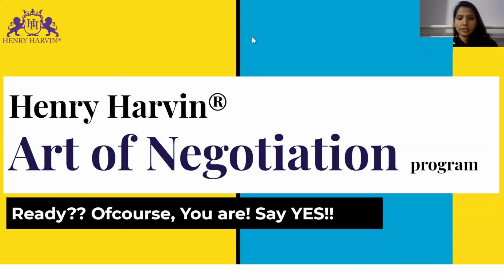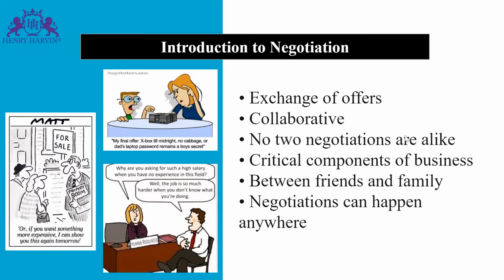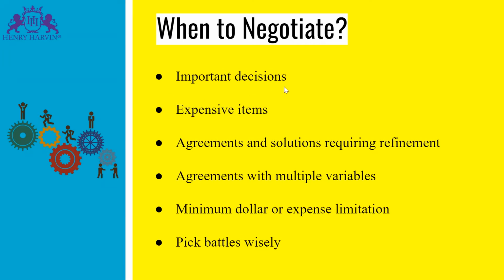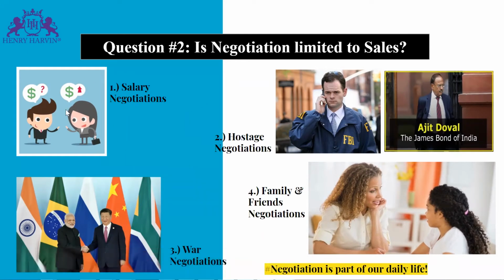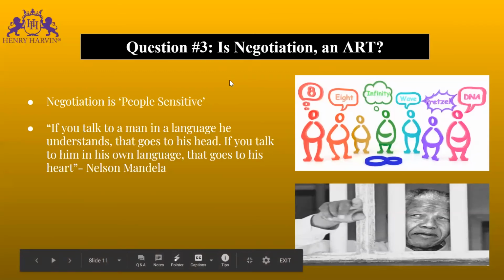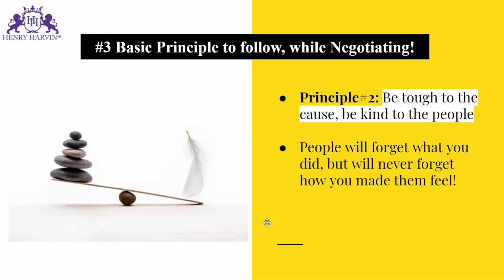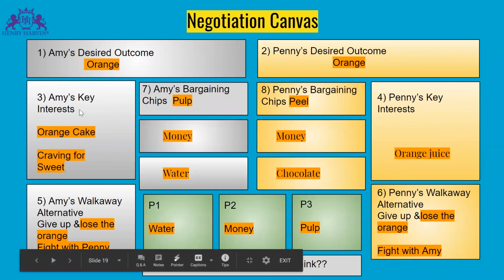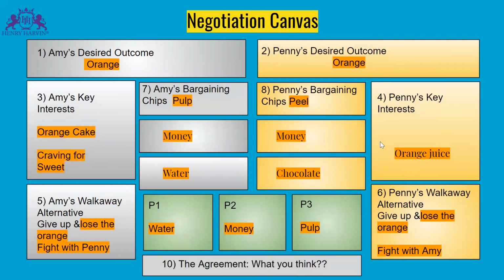Introduction to Negotiation | Best Art Of Negotiation Course Tutorial For Beginners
Introduction to Negotiation | Best Art Of Negotiation Course Tutorial For Beginners | Henry Harvin

🔥Henry Harvin Art of Negotiation Course (Use code “ YOUTUBE20” )

This Henry Harvin video on “Introduction to Negotiation”  is a complete Introduction to Negotiation  tutorial for beginners who want to learn Introduction to Negotiation . Here you learn    Stages of negotiation, Skills of negotiation, Preparing to Negotiate, Win-win negotiation, Essentials of negotiation, Negotiation strategies, Negotiable and non-negotiable, closing the deal, and Action Planning.

𝐀𝐛𝐨𝐮𝐭 𝐭𝐡𝐞 𝐂𝐨𝐮𝐫𝐬𝐞:

Henry Harvin Art of Negotiation   certification is Ranked 1 in the industry by BNC.com.
Henry Harvin  Negotiation Specialist Course has been ranked 1 in the current Industry.
Total job guidance + Exclusive Session for Skills required for Interview + E-Learning Access + 12 Monthly Brush Up Sessions.
Acquire Expertise with Hands-on Projects + Gain practical knowledge to become Negotiation Specialist + Enhance your skills with constant learning over a period of 1 year
You can attend several batches of the same Course with Multiple Trainers until you are satisfied with the outcome without paying anything extra.
If you are not satisfied with our Certified Negotiation Specialist Course after completing the First Sessions, we Guarantee you to refund the Full Amount!
Learn the Essential Negotiation Skills,  Advanced Negotiation Stratagem, Salary Negotiation, Contract Negotiation, How to Reject an offer effectively, and Win-Win Negotiation.

Key Features:

✅  Recognised Certification
✅  Integrated Curriculum